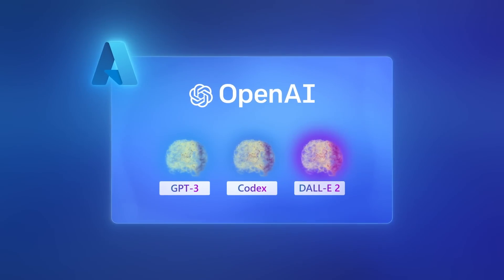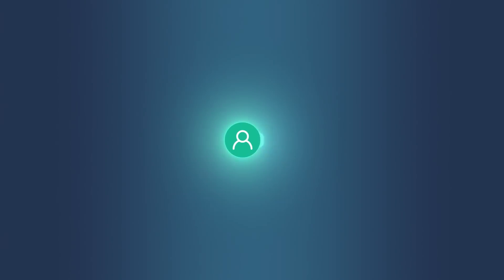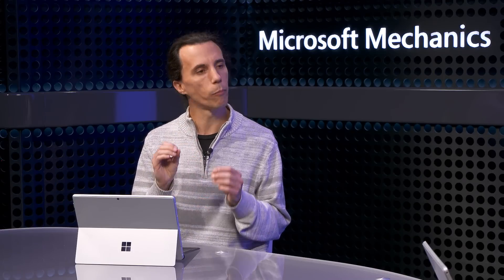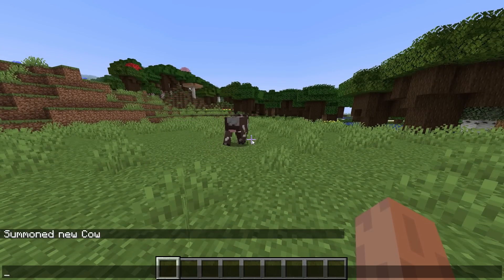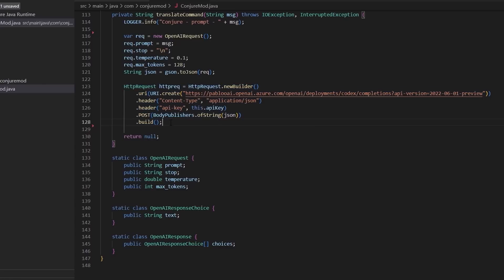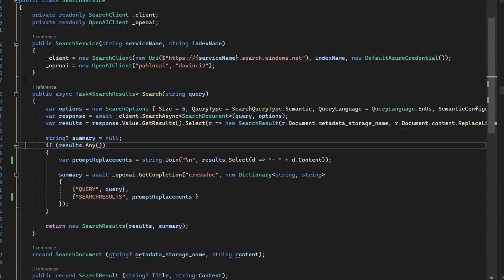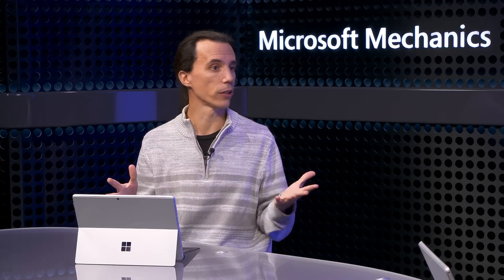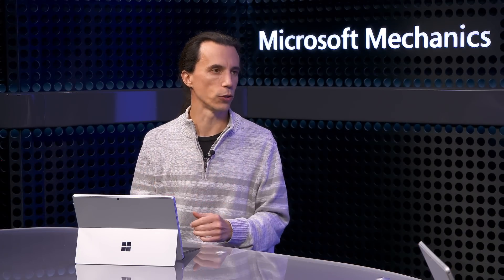ChatGPT & OpenAI powering your apps | OpenAI Studio in Microsoft Azure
For your next application, leverage large-scale, generative AI models with a deep understanding of language and code, using Azure’s OpenAI service. Interact with models using natural language, prompts, and few-shot learning. Use the Azure OpenAI Studio to experiment and test your models before bringing them into your code to deliver differentiated app experiences, all with Azure’s enterprise-grade security built-in. Azure OpenAI Service powers many of the Microsoft Copilot experiences.

Build new experiences with models:
GPT-3 generates content based on natural language input
Codex translates natural language instructions directly into code
DALL-E 2 generates realistic images and art from natural language descriptions

Pablo Castro, Distinguished Engineer and part of the Azure AI team, joins Jeremy Chapman for an in-depth look at Azure’s OpenAI service.

► QUICK LINKS:

00:00 - Introduction
01:06 - Azure’s OpenAI service
02:44 - Practical examples of OpenAI
05:23 - Integrate OpenAI models into everyday apps
09:32 - Building a custom app from scratch
11:57 - The OpenAI Studio in Azure
13:41 - The Playground
16:02 - Wrap up